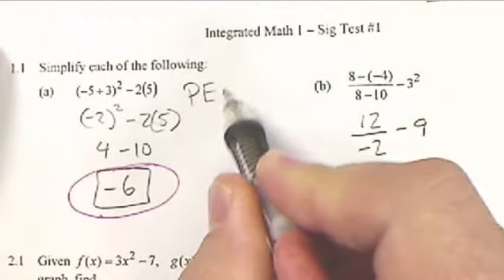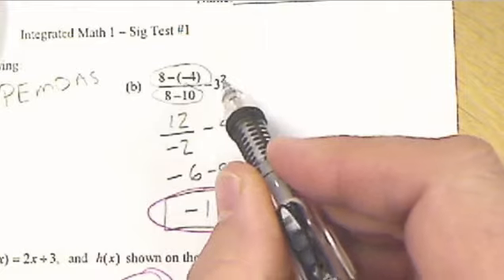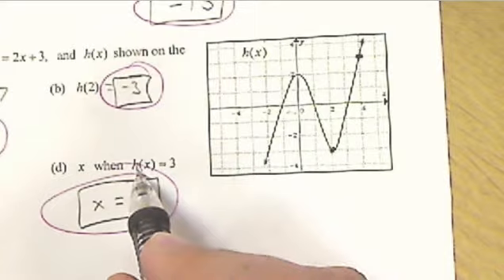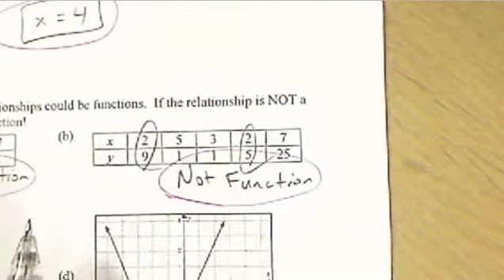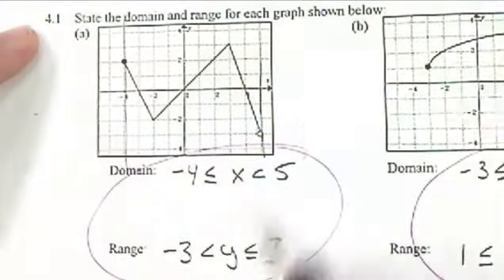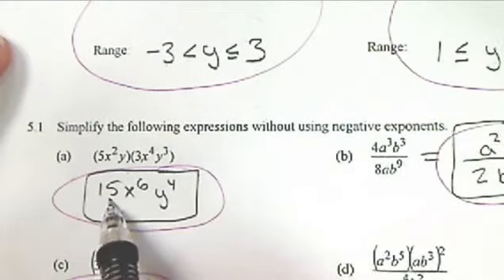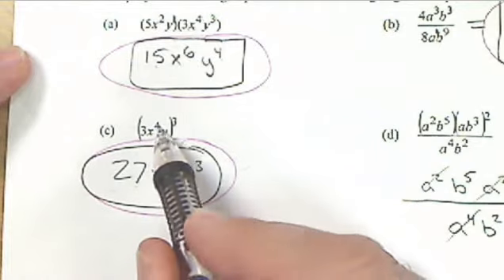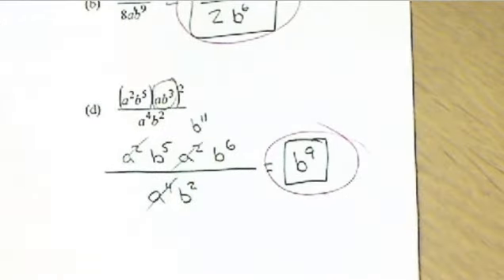Sig Test 1 solutions 2015 Int 1